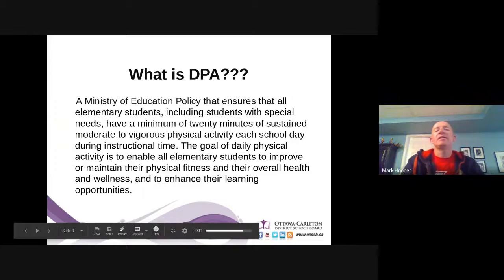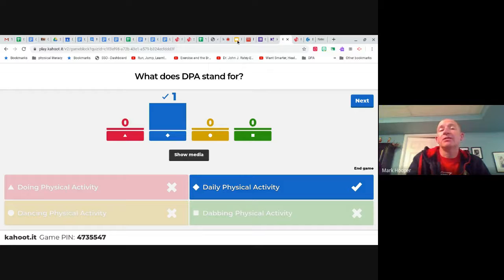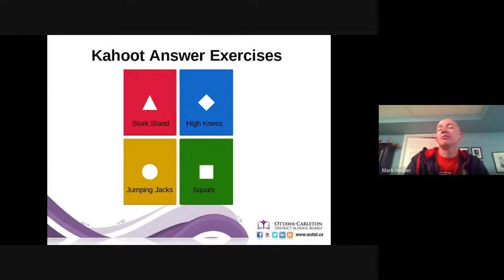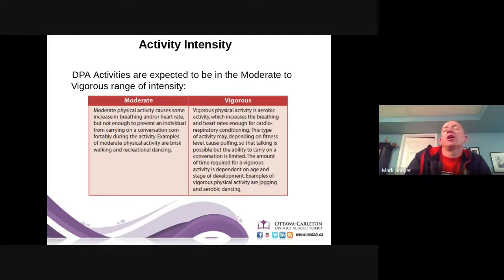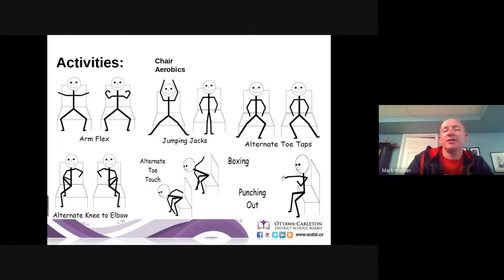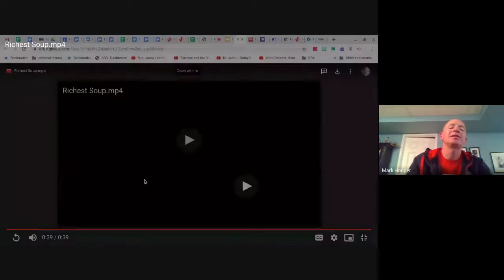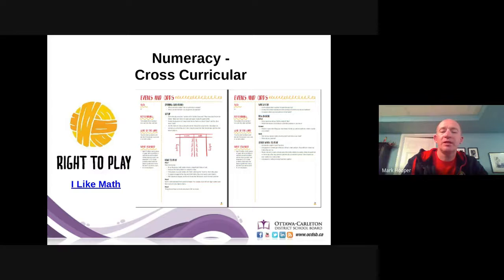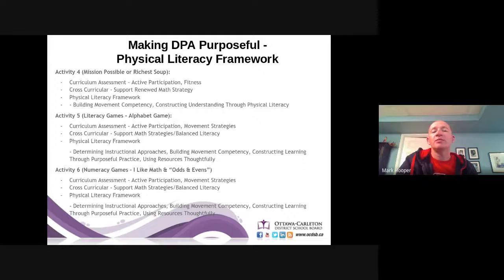Leading “Purposeful” DPA activities with cross curricular links to support the Physical Literacy Fr